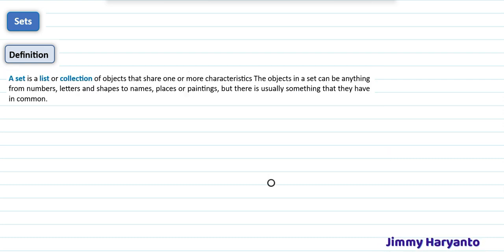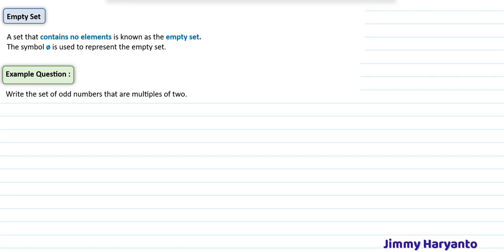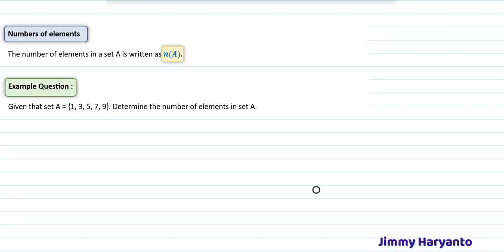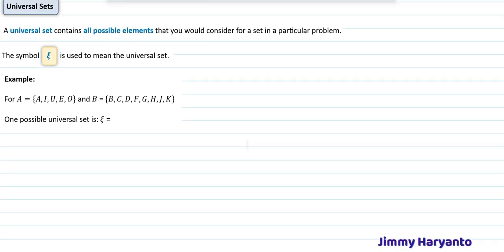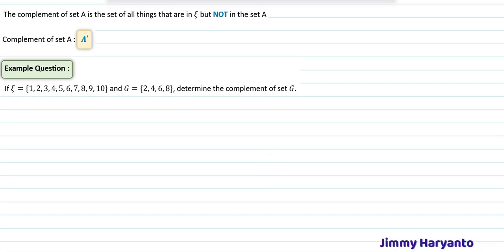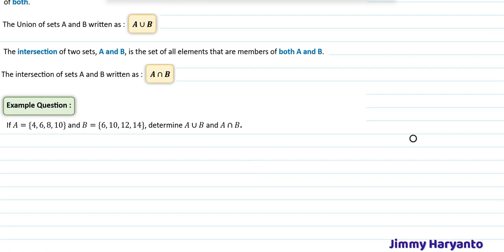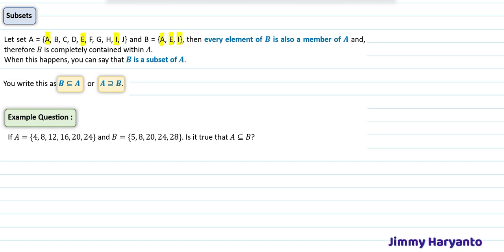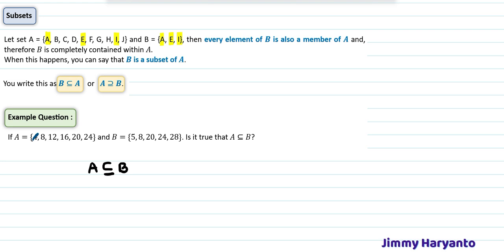Sets Part 1